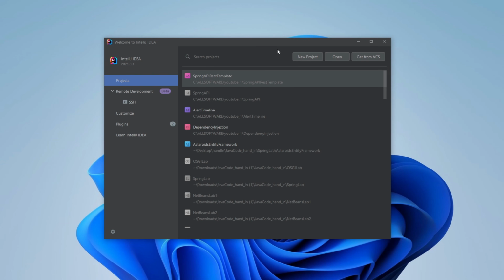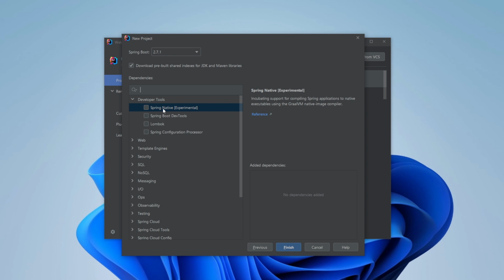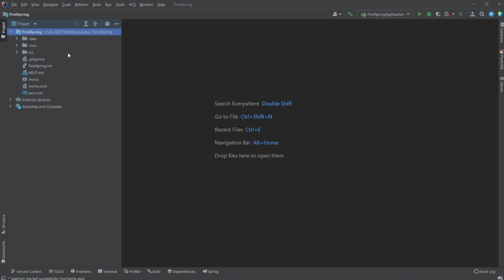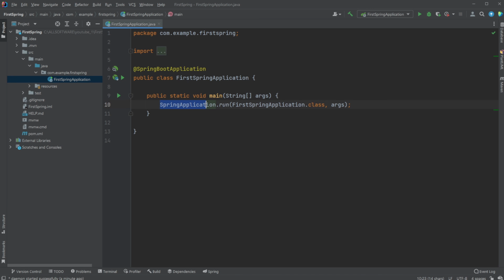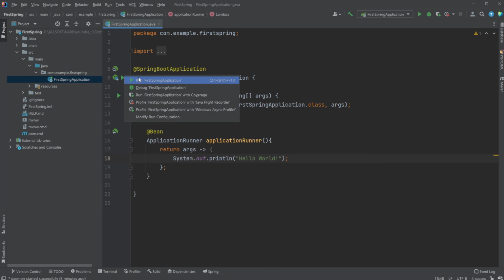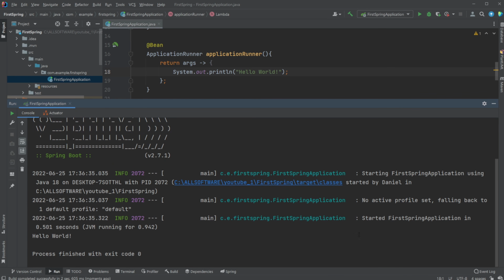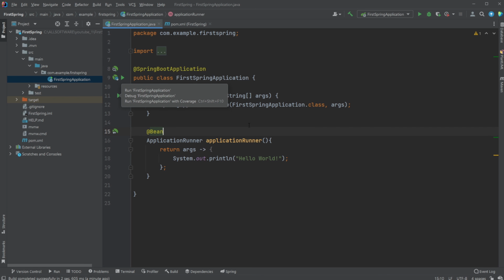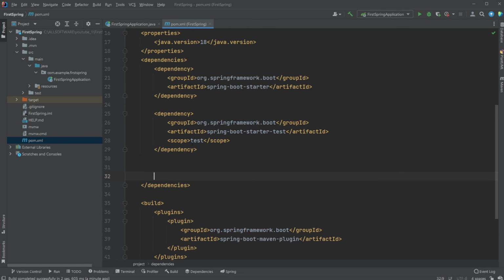How to Setup and Run Spring using Intellij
I showcase how we can use IntelliJ to build a spring project, and then how we add an Applicaitonrunner to run the spring application after it has been built.

My channel publishes programming and software engineering videos, especially Java and Python. If that is what you want, do not hesitate to join me on this journey!

0:00 Intro
0:10 Spring Creation
1:00 Running spring
3:09 Maven - pom.xml
4:18 Outro